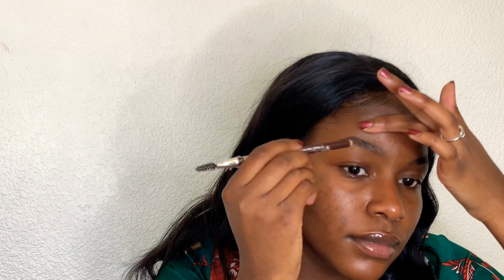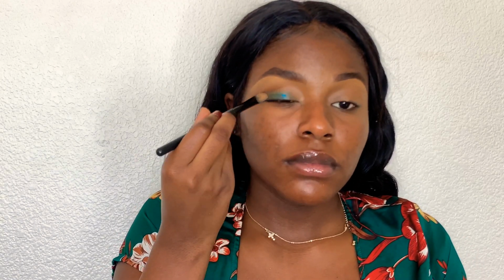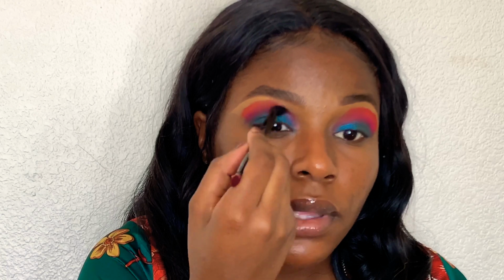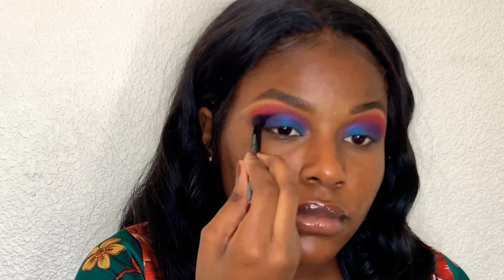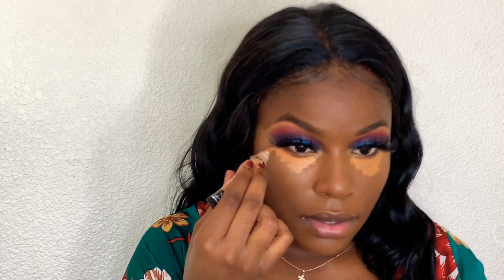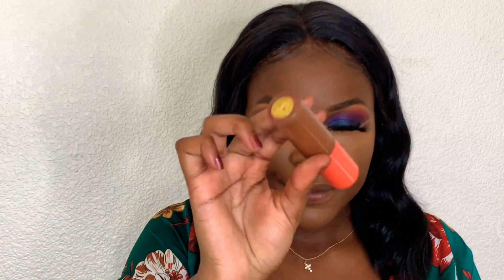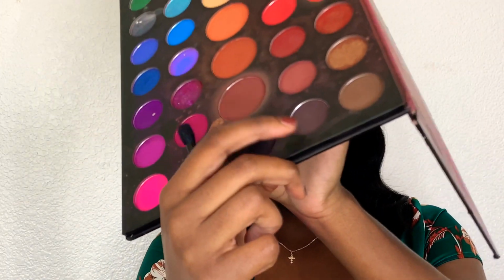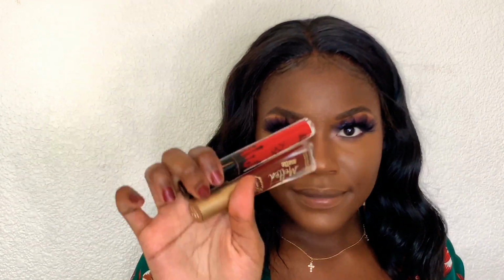Dark Rainbow/Sunset Inspired Makeup Tutorial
Products Used:
LA girl Pro concealer: Suede/Fawn
James Charles Palette
Colorpop California Love Palette
Fenty Beauty Foundation 450
Laura Mercier Blurring Primer
Laura Mercier Translucent setting powder (Medium -Deep)
Juvia’s Place Highlighter (Nefertiti)
Urban Decay All Nighter Ultra Matte Setting Spray